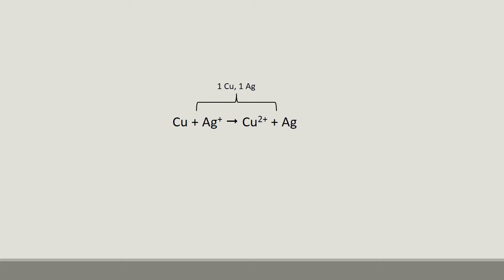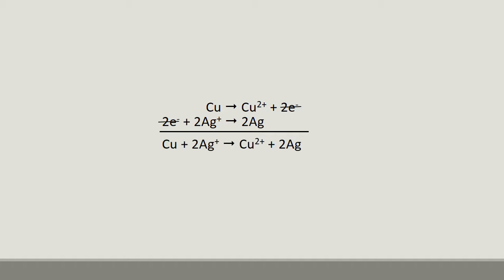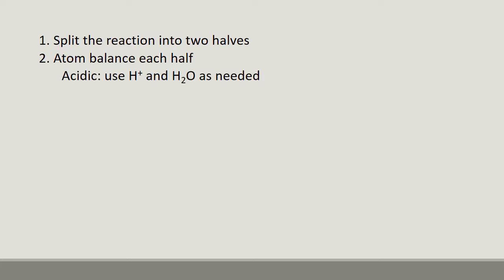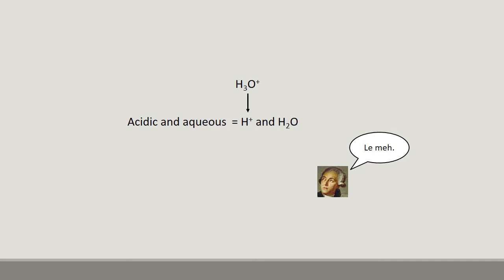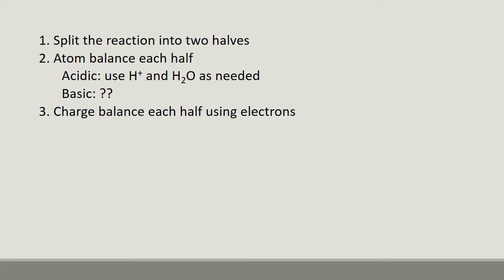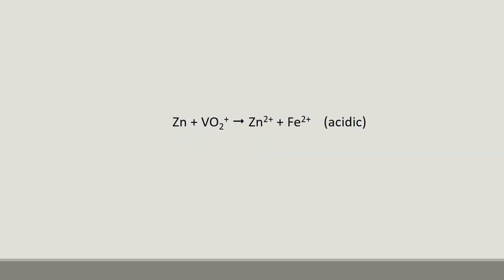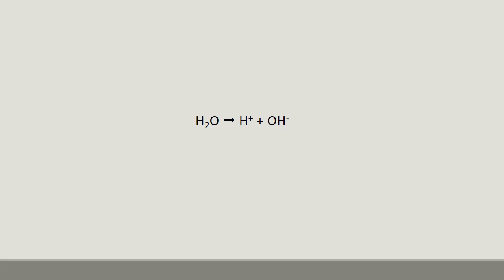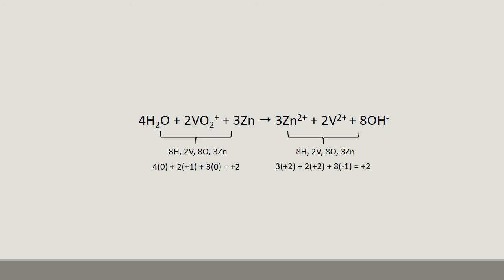Balancing Redox Reactions